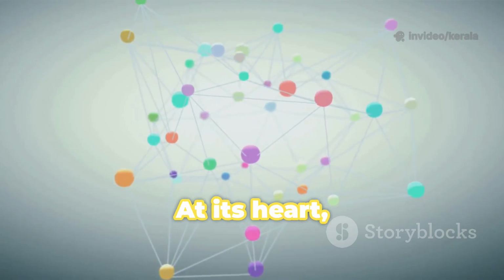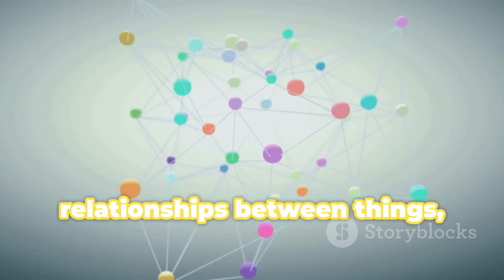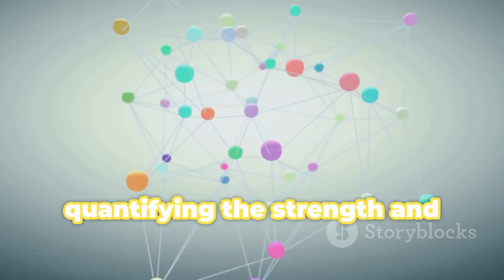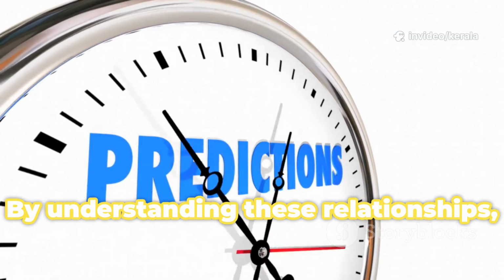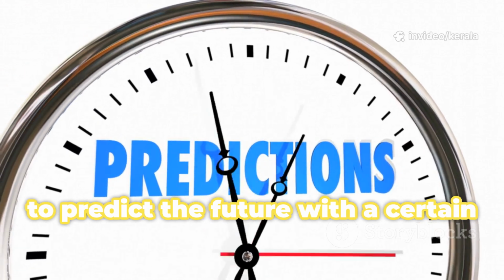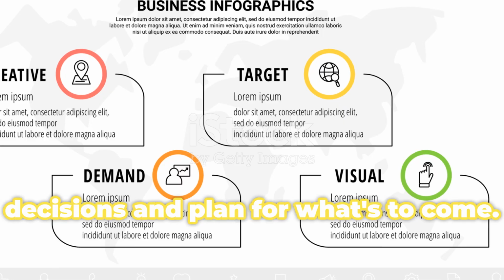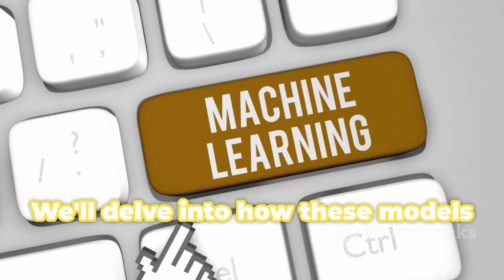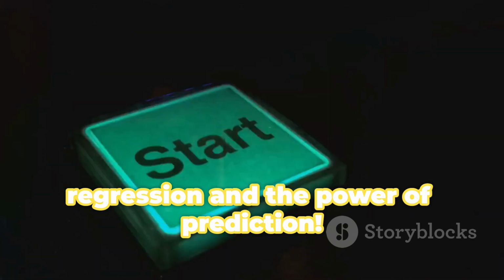The Science of Predicting the Future (Regression Models Explained)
Regression Models Explained | Predicting Numbers with Machine Learning

📝 Description (SEO-Optimized):
📈 What are regression models and how do they work?
In this beginner-friendly guide, we explain the fundamentals of regression in machine learning. From linear to polynomial models, you'll learn how machines predict numbers — like prices, sales, and trends — based on input data. Perfect for students, data science beginners, and anyone curious about ML.